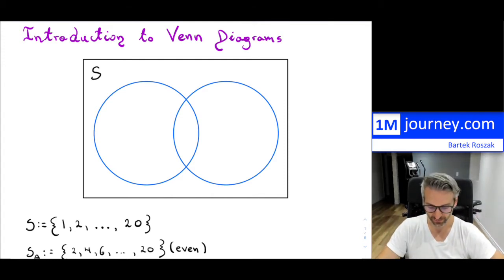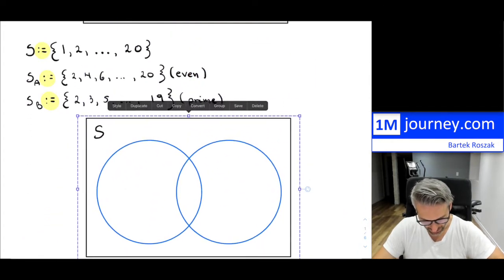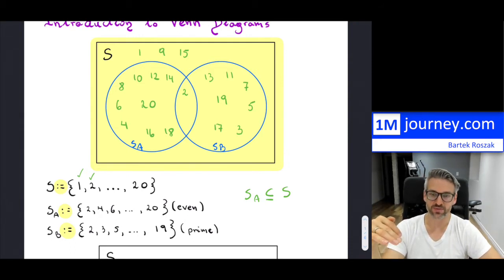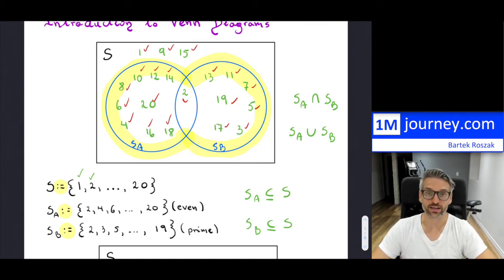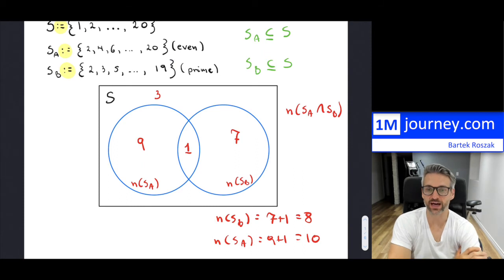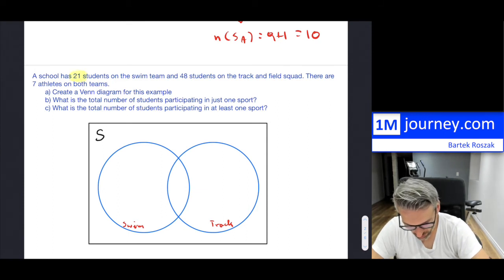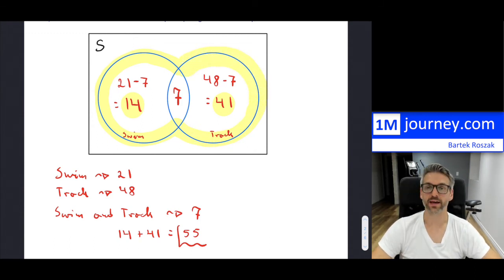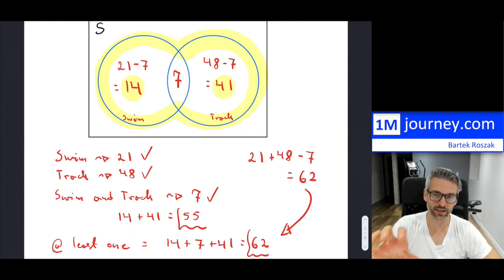Introduction to Venn Diagrams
Venn Diagrams Introduction